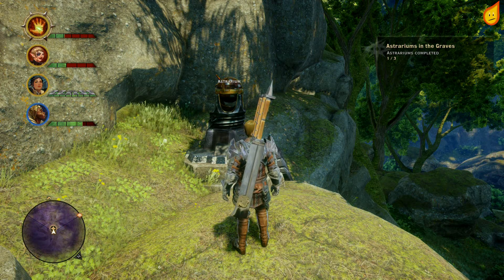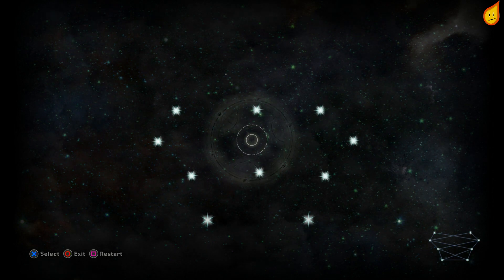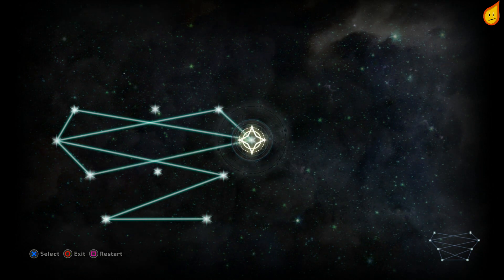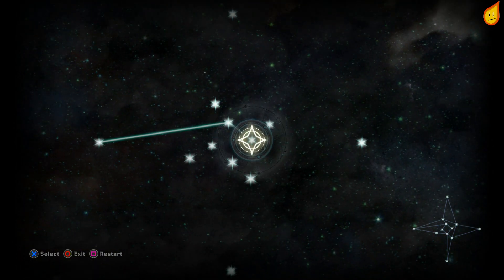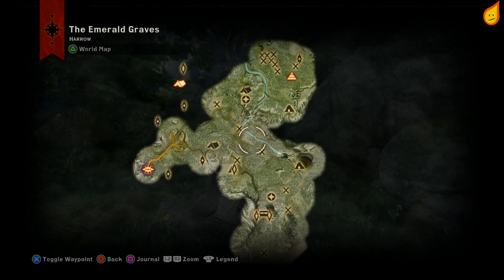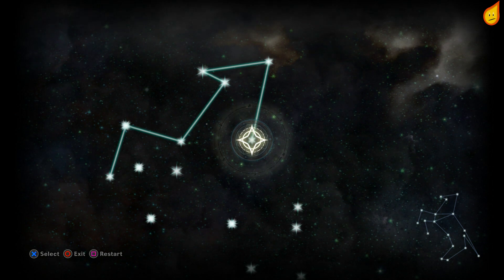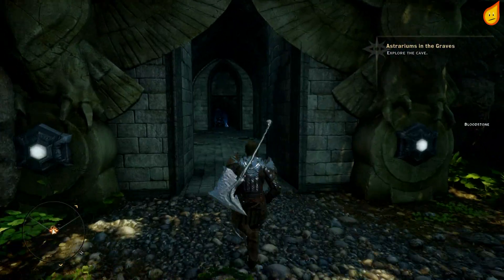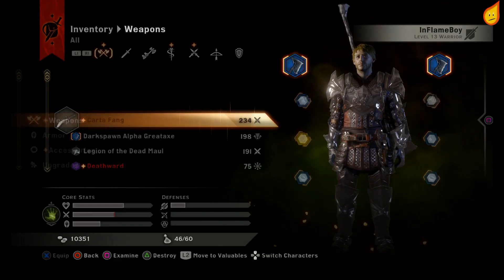Dragon Age: Inquisition - Astrariums (Emerald Graves)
A quick detailed video showing how to do each of the astrariums in the Emerald Graves map on Dragon Age: Inquisition.